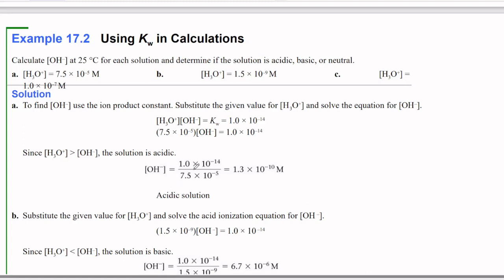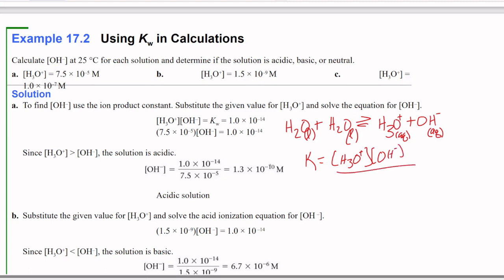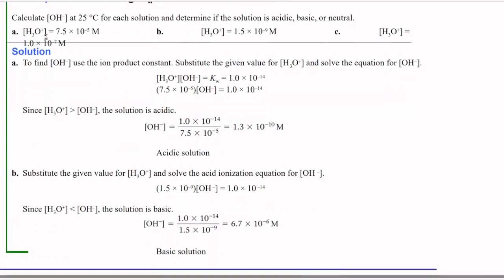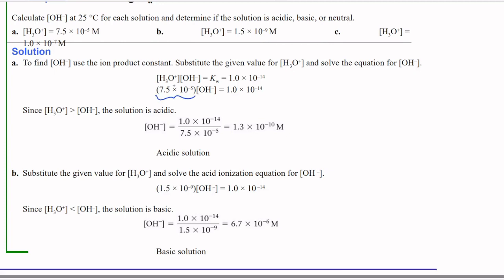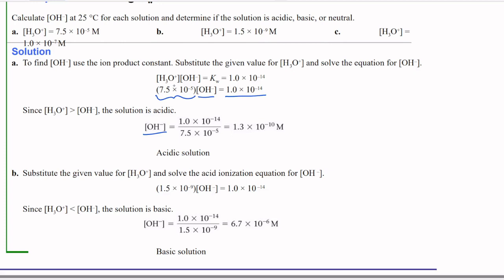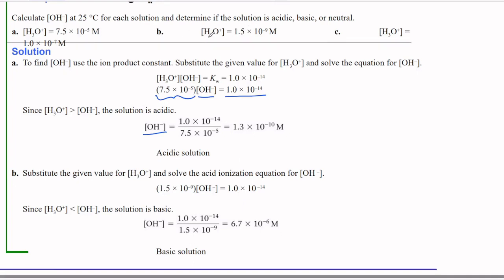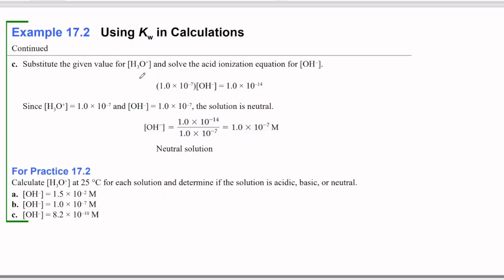Tro Chapter 17 Example 2 Example 17.2 Using Kw in Calculations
Tro Chapter 17 Example 2 Example 17.2 Using Kw in Calculations. Calculate [OH–
] at 25 °C for each solution and determine if the solution is acidic, basic, or neutral.